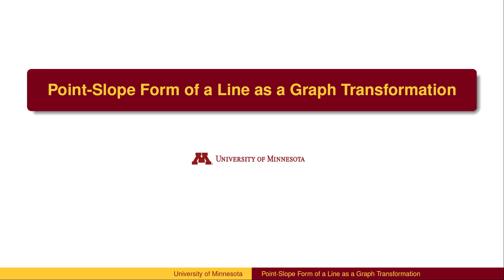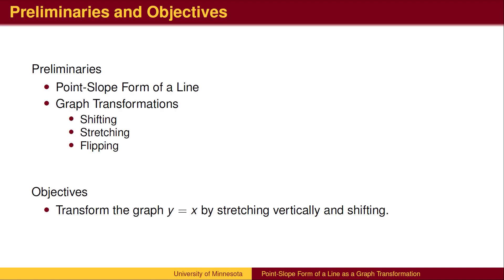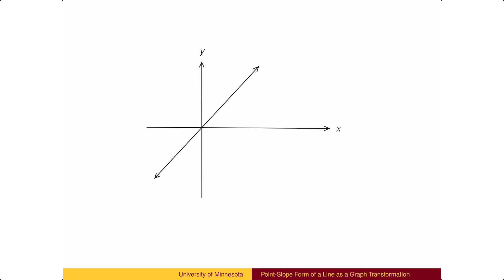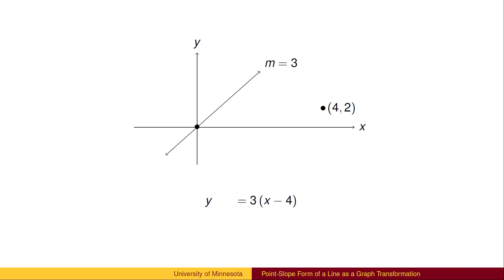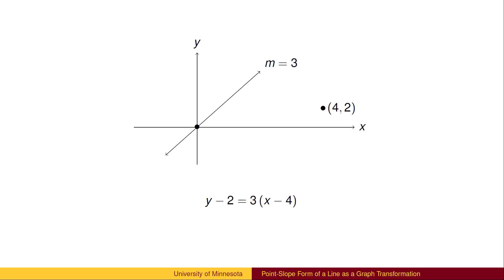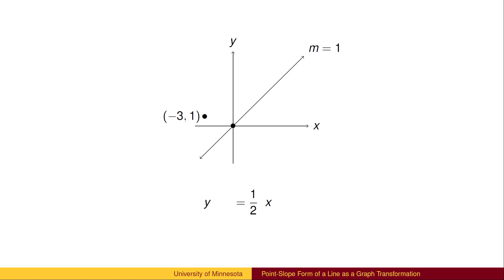BA 4.9 - Point-Slope Form of a Line as a Graph Transformation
Point-Slope Form of a Line as a Graph Transformation graphically demonstrates the stretching and shifting of the line y = x to arrive at the point-slope form.